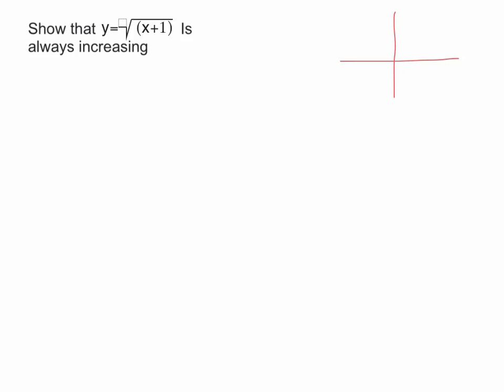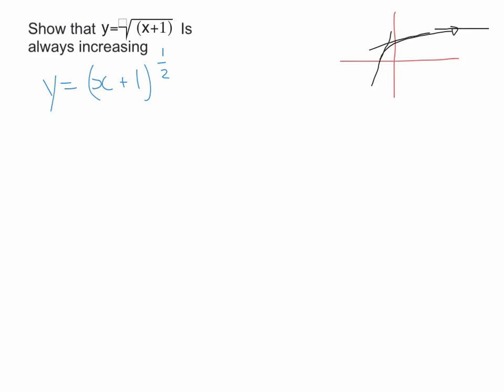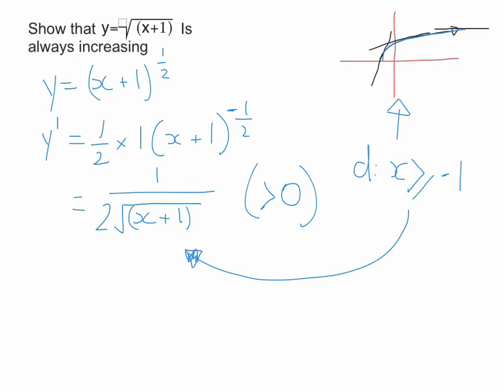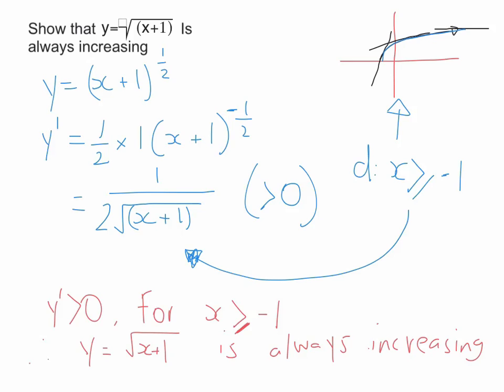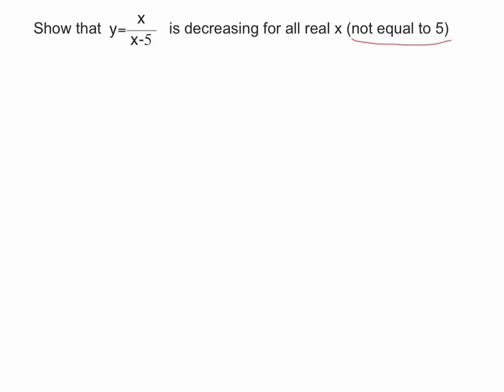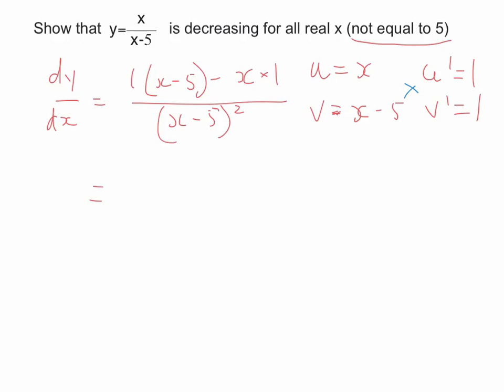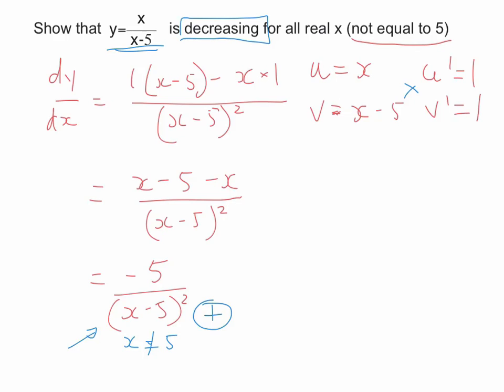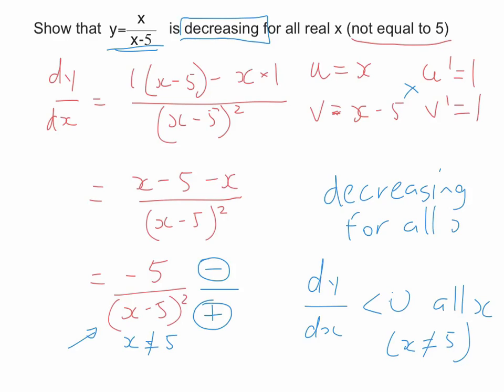Harder examples - Incr/Decr Functions